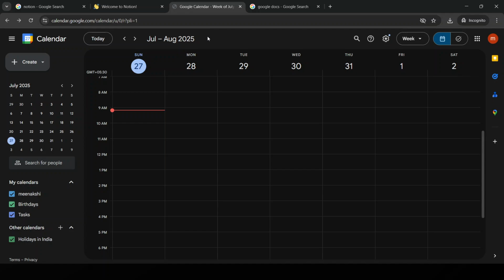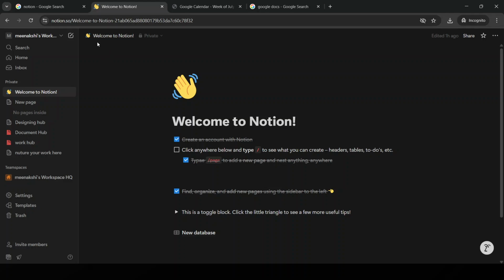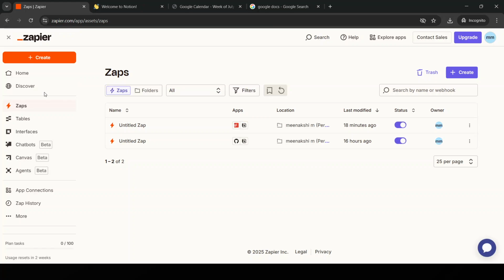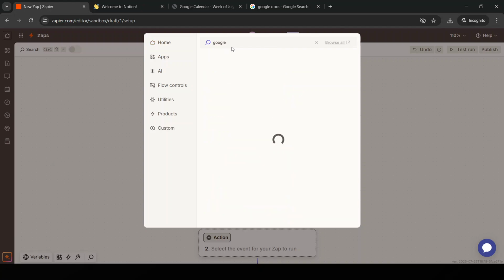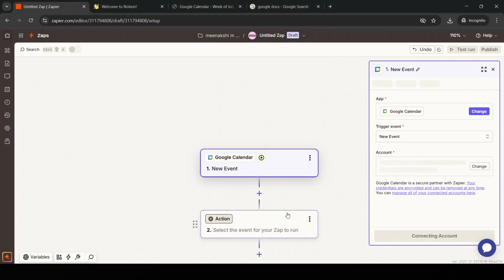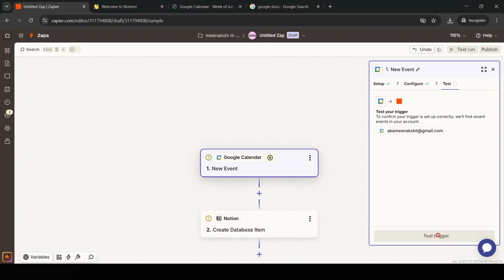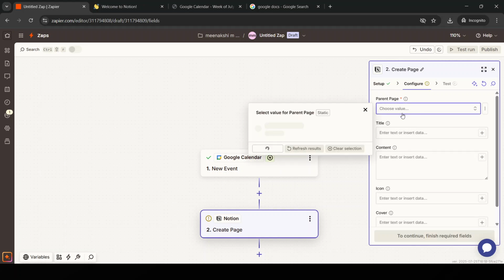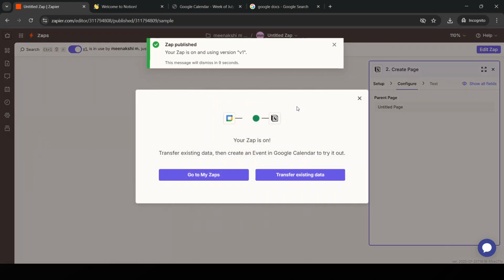How To Connect Notion To Google Calendar 2026 (Step By Step)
Learn How To Connect Notion To Google Calendar in this video.

In This Video, We'll Show You 👇
Notion Google Calendar Integration
Notion Calendar Sync
Notion Calendar Connection
Sync Notion With Google Calendar
Google Calendar And Notion
Notion Calendar Tutorial
Notion Calendar Setup
Notion Calendar Guide
Notion Calendar
Google Calendar
Notion
Notion Tips
Notion Tutorial
Notion For Beginners
Notion Workflow
Notion Productivity
Calendar Integration
Calendar Sync
Productivity Tips
How To Use Notion
Notion Workspace
Notion Templates
Notion Setup